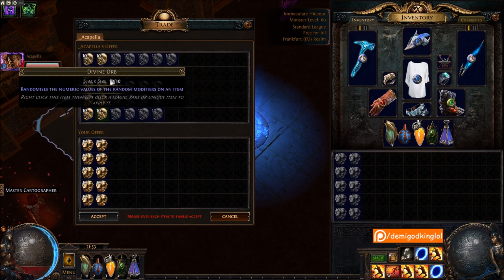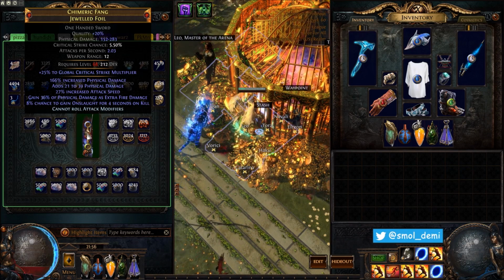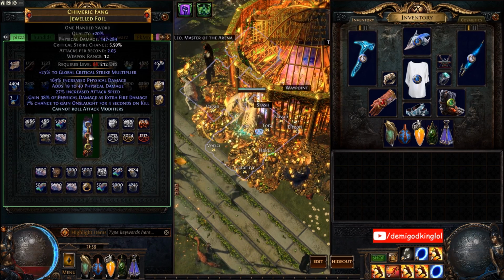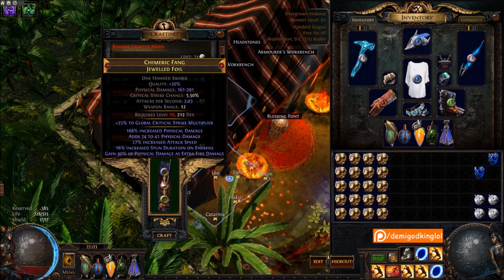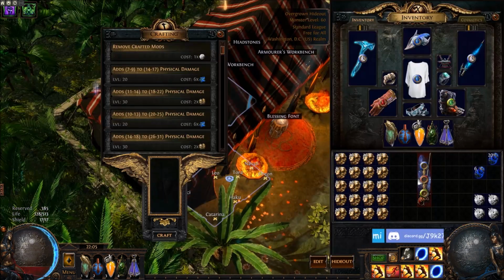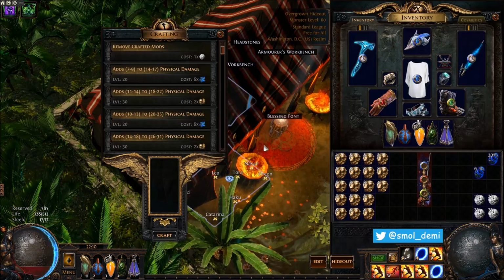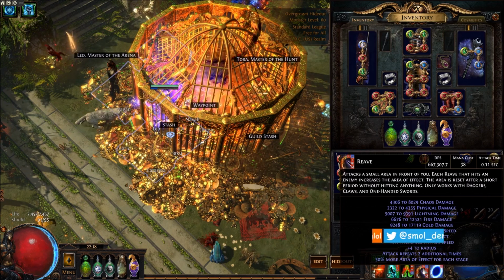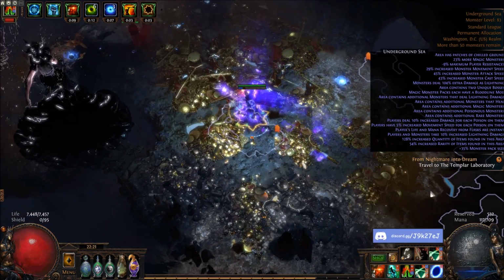WE DID IT! CHIMERIC FANG SHAPED JEWELLED FOIL COMPLETE! (DPS TEST AT END) P3/3 | Demi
the third episode and epic conclusion to the chimeric fang saga! finally managed to finish crafting a mirror weapon for my self. for those who are curious about the full process, here it is.

🍋 Credits!